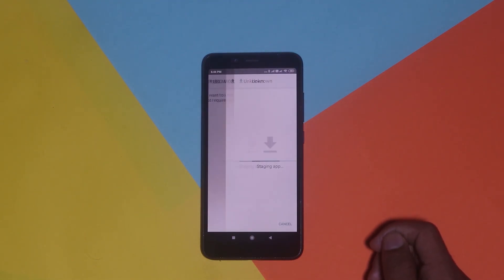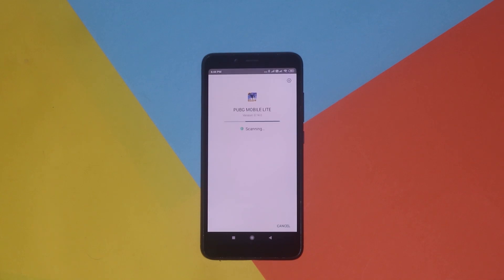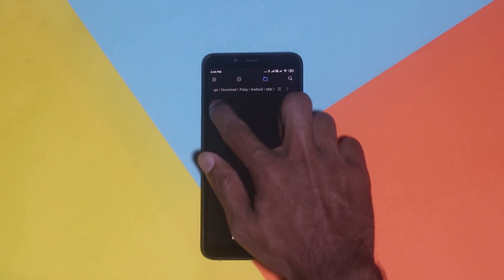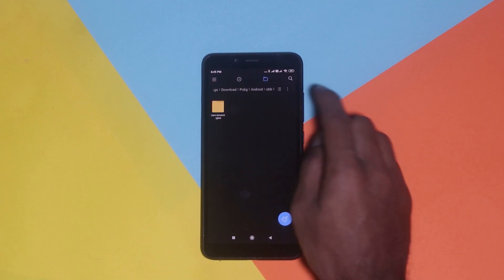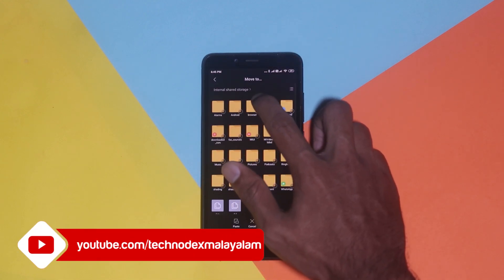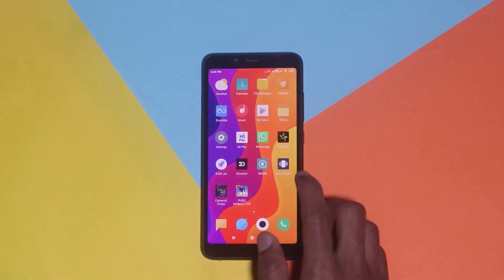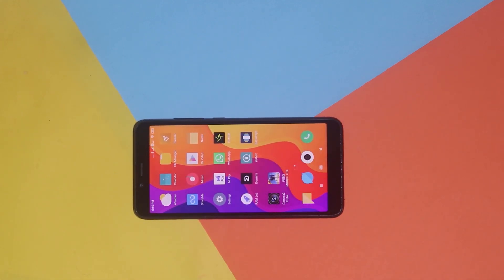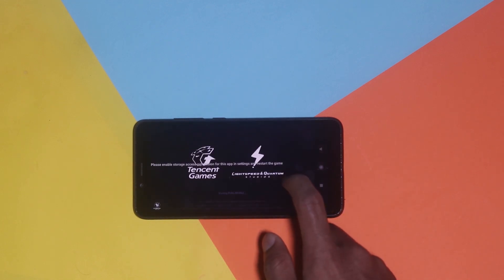Install XAPK Files - എങ്ങനെ XAPK Files ആൻഡ്രോയിഡിൽ ഇൻസ്റ്റാൾ ചെയ്യാം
Easily install XAPK Files in Android without downloading any additional Apps. Easiest method to extract XAPK files and install the Games or Apps with APK and OBB Data file.